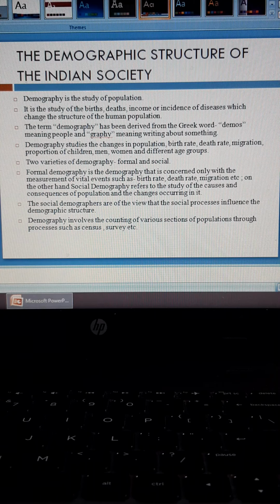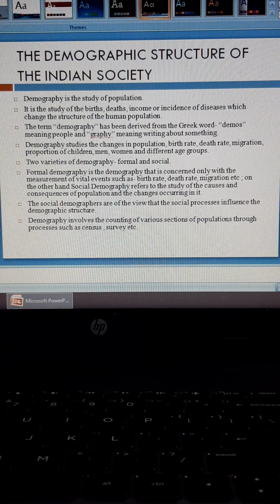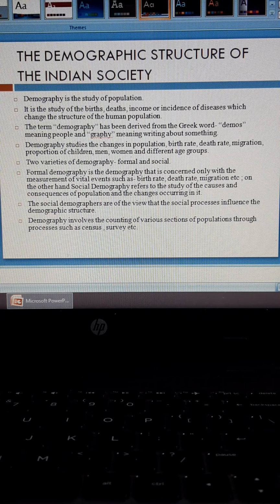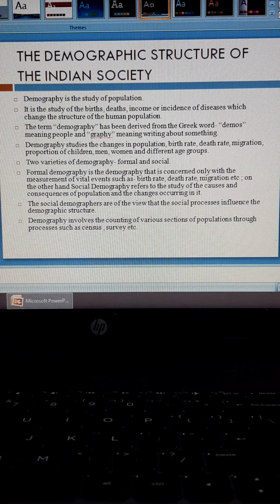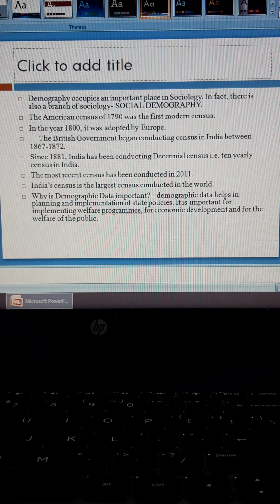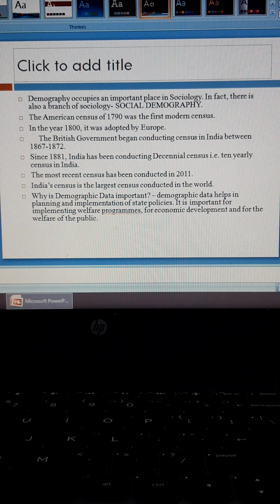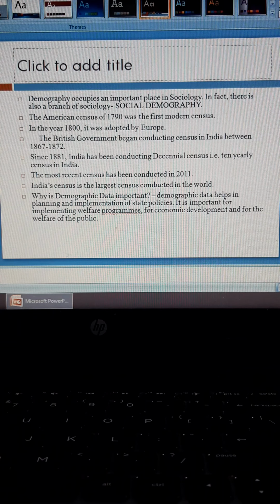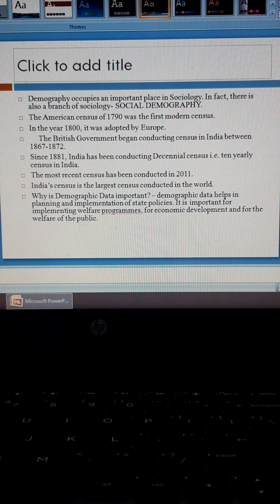NCERT SOCIOLOGY XII-CHAPTER II - PART I